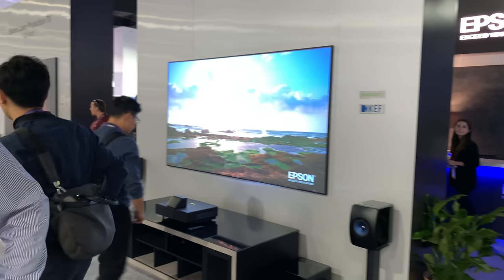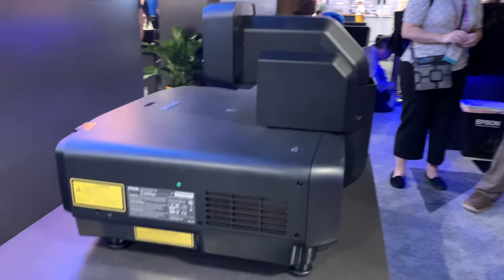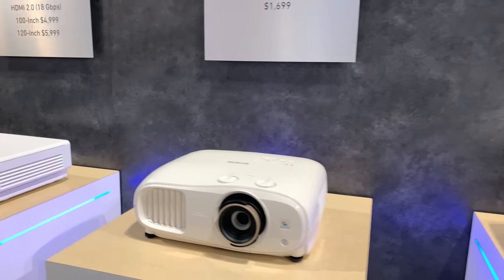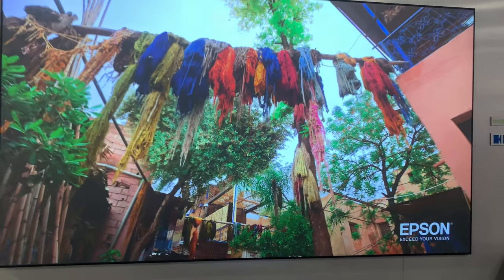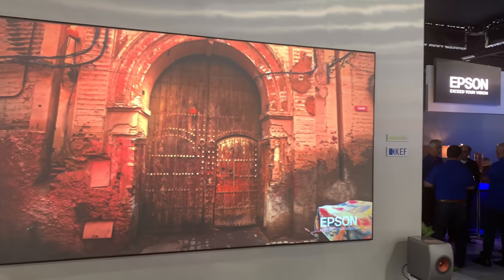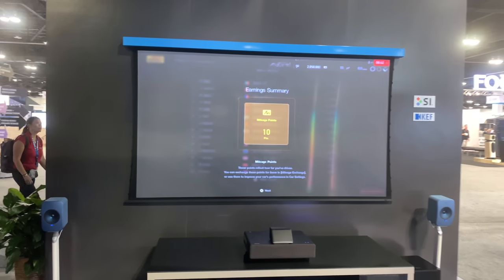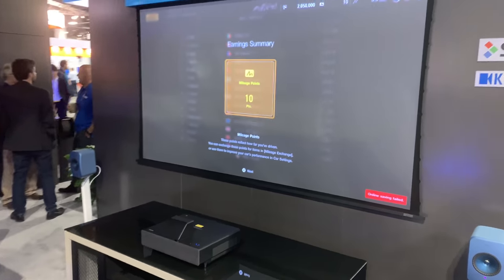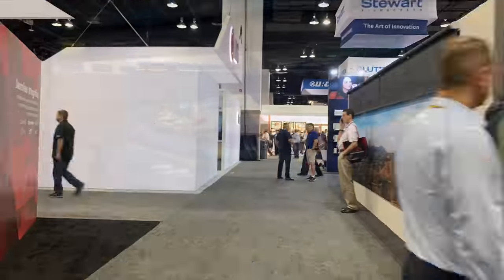*NEW* 4K Epson LS500 Laser Projection TV?! Epson PRO 3800 Launch!! CEDIA 2019 Day 1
*NEW* 4K Epson LS500 Laser Projection TV?!  Epson PRO 3800 Launch!! CEDIA 2019 Day 1 Today was nuts. Cedia 2019 day 1 looks like ultra short throw 4k projectors are everywhere. This is Epsons 4k ust laser projector TV. Looks great!!! Check this out

4k blu ray player …

Accessories